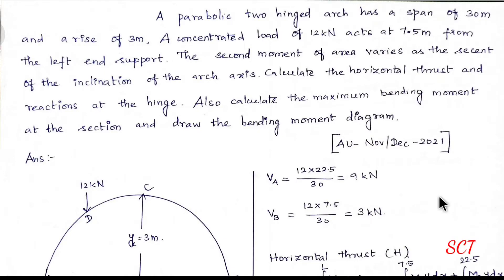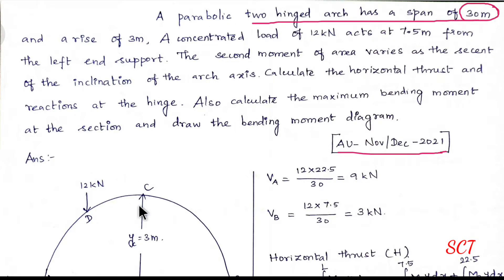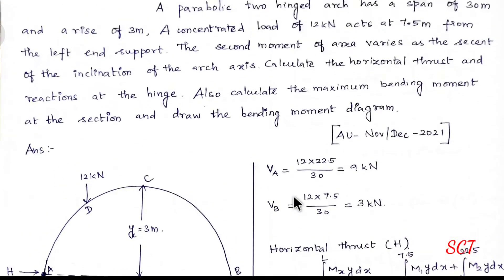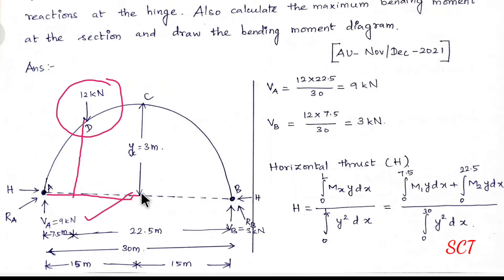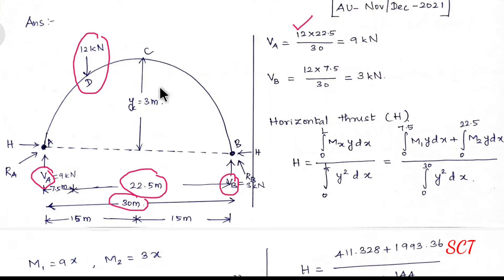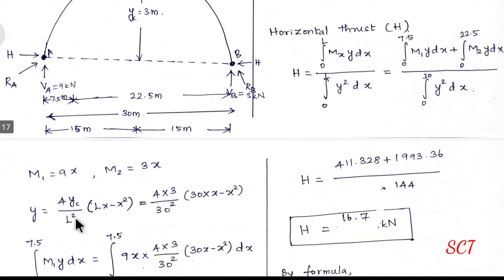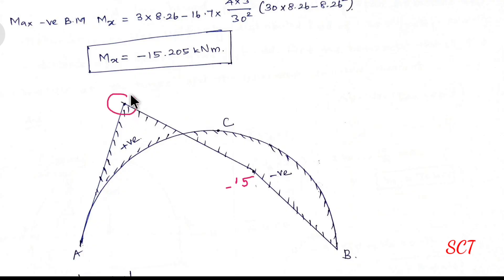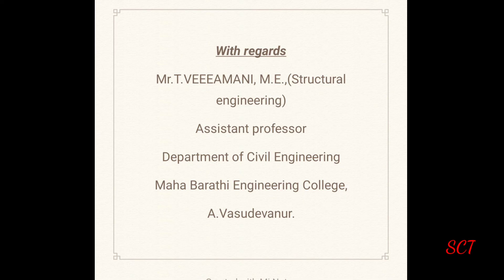Two hinged parabolic arch problem 1